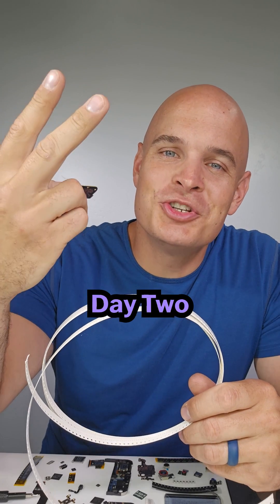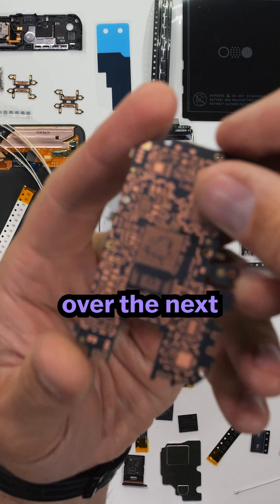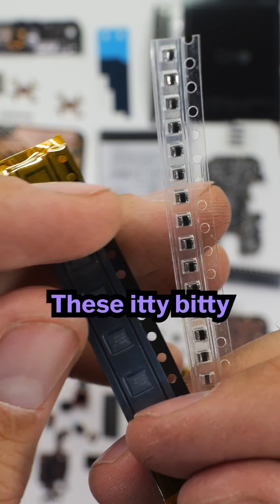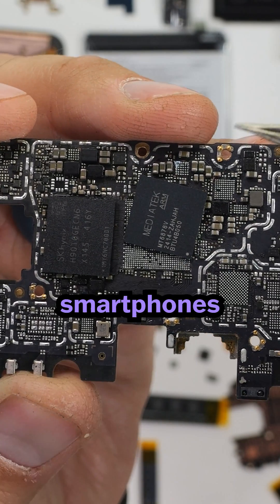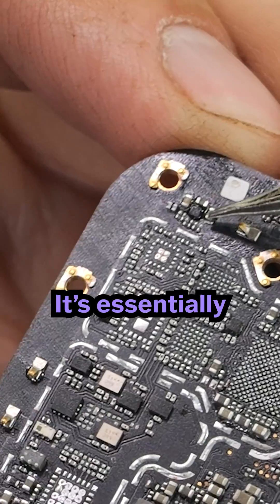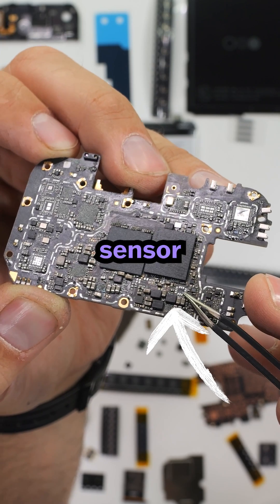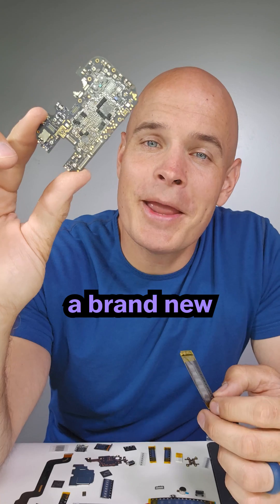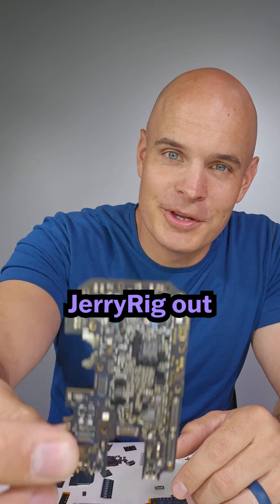Day 2 of building CMF Phone. Assembling the mainboard.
We’ve just installed the screen, and now, with the help of @ZacksJerryRig we’re moving on to the mainboard.
This intricate board is the brain behind all your phone’s functions and is made up of over 1000 parts.